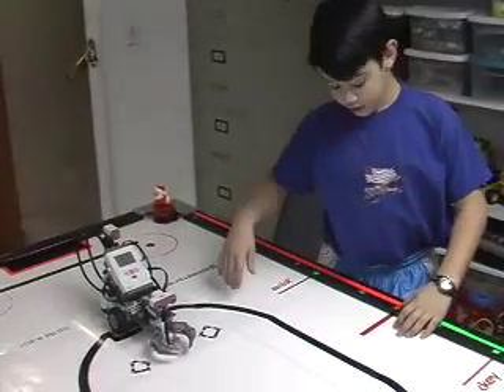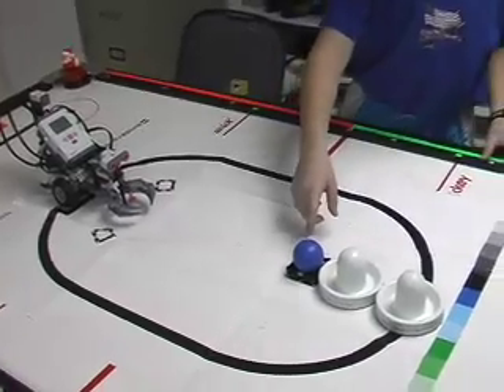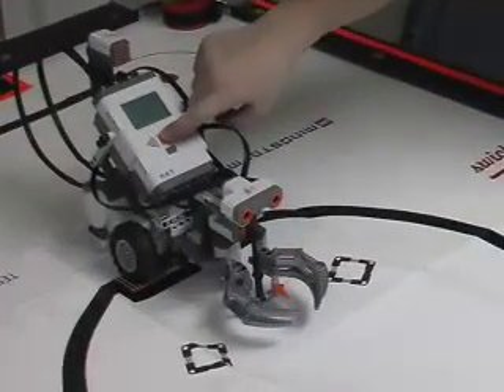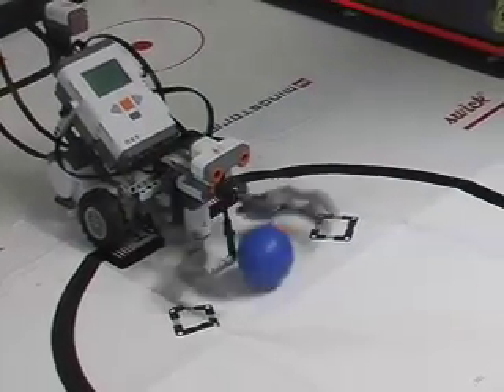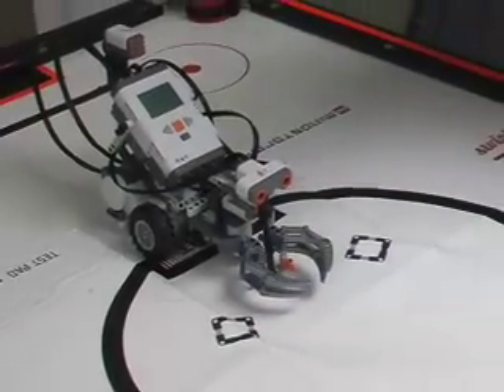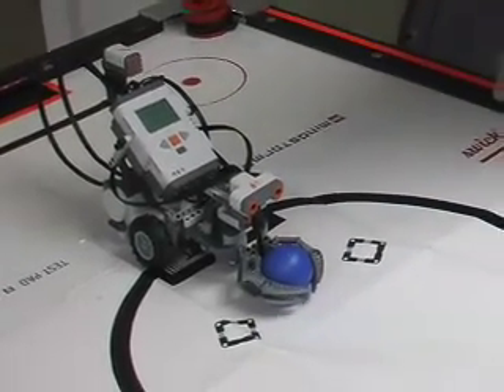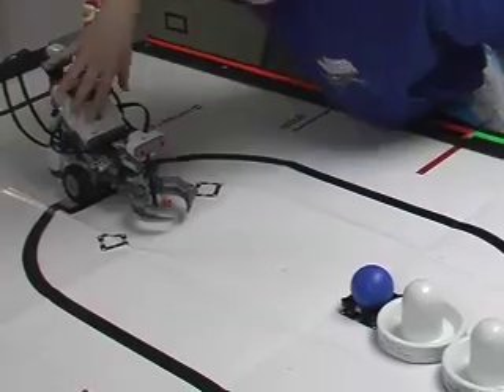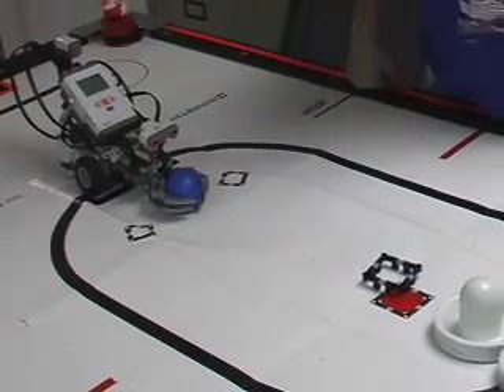Christopher's first Lego Mindstorm project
Christopher's first attempt at programming and running his Lego Mindstorms Project that he got from Santa.  He's got the Sound sensor, Touch Sensor and Light sensors figured out.  Next will be the ultrasonic sensor.